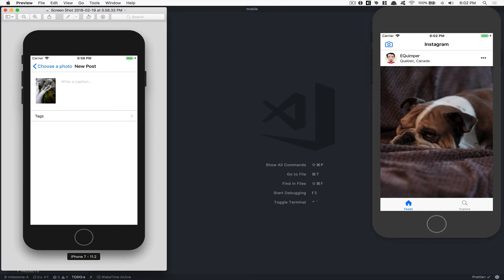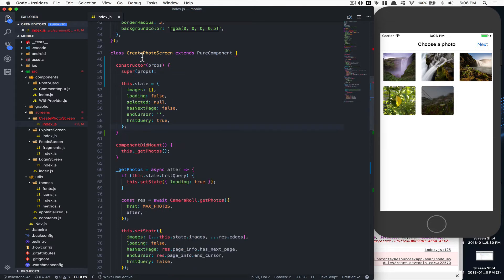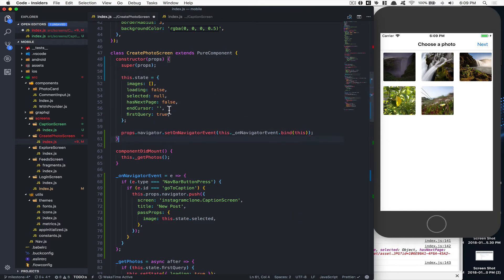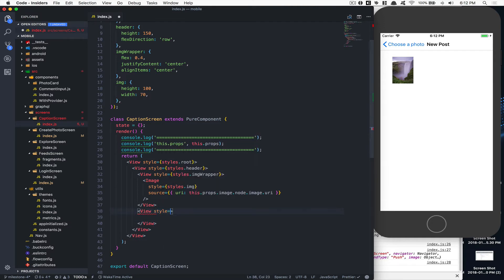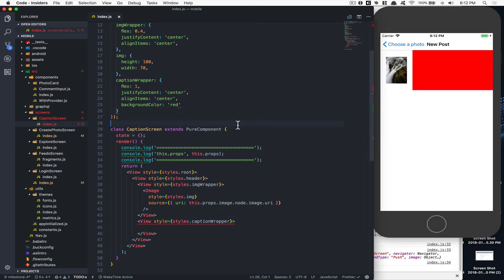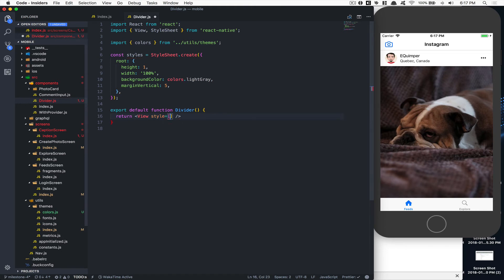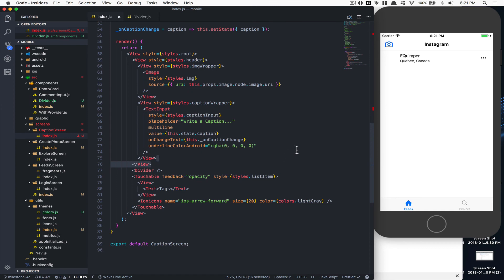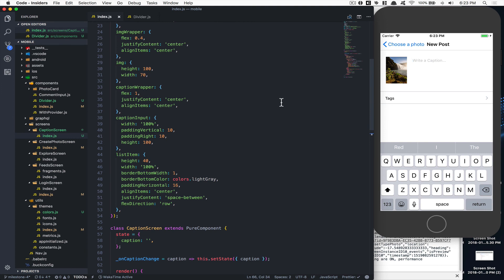M04-Part4: Designing the CaptionScreen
- Wonmin Jeon
- iMarket
- Tarek Fattah
- Donald Walters
- Ara Juljulian